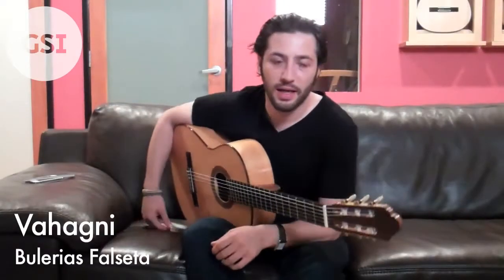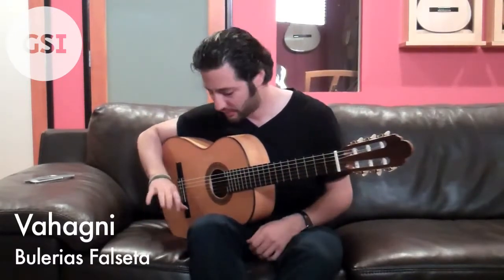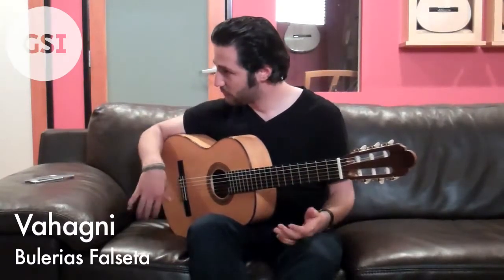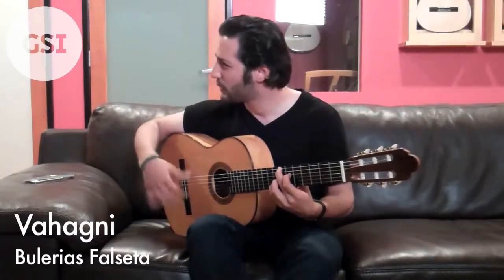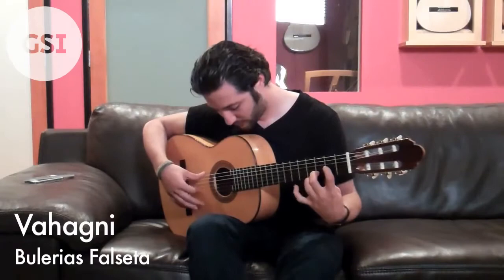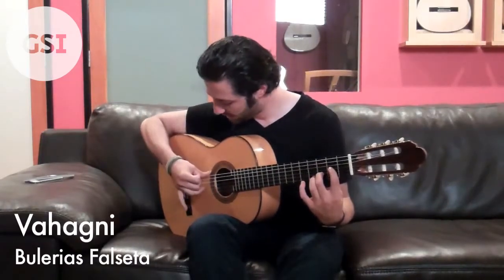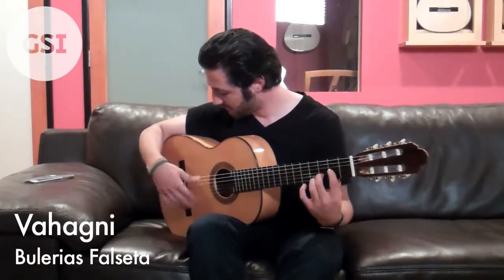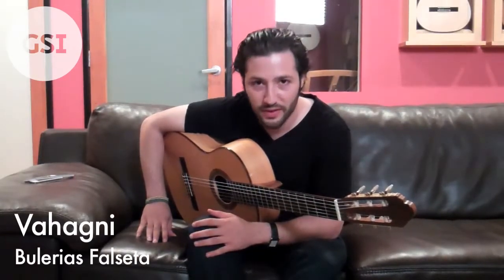Jose Marin Plazuelo 1994 guitar played by Vahagni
flamenco-guitar.net - fg.NET - is a virtual guitar museum to promote the flamenco guitar.